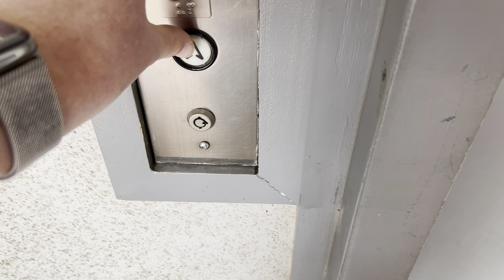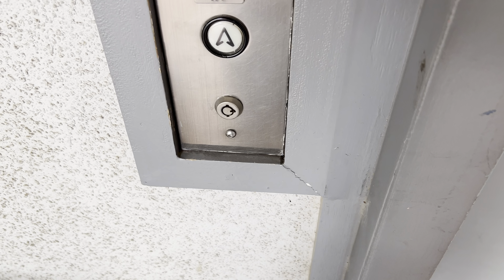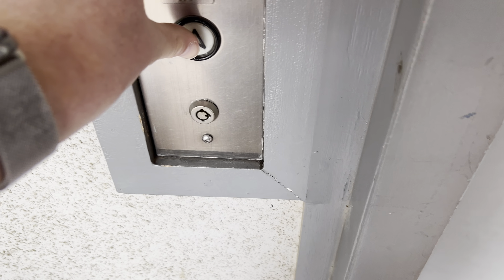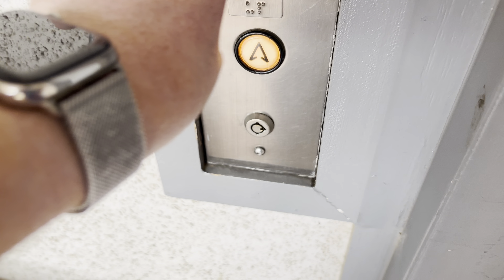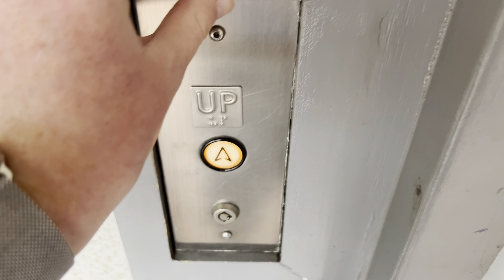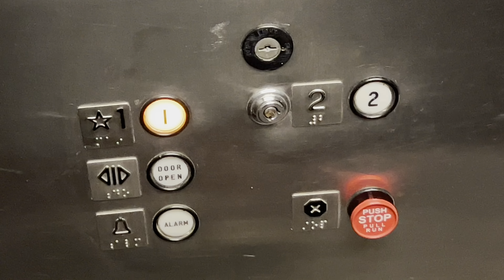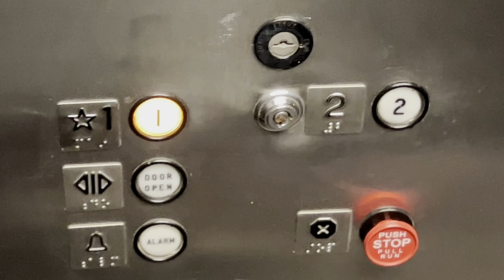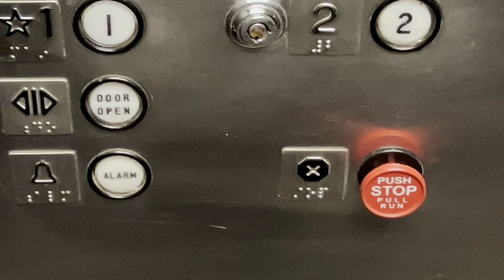iPhone 13 Pro Max: Dover Classic Hydraulic Elevator/Lift @ PCC District Offices Tucson AZ